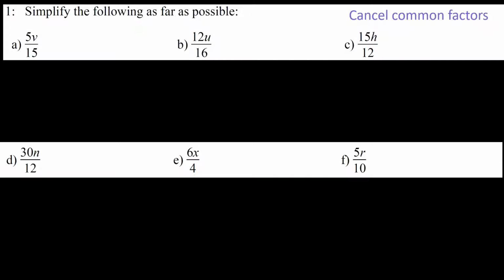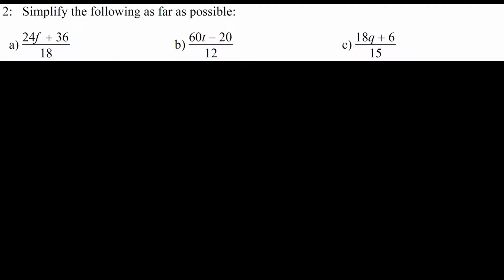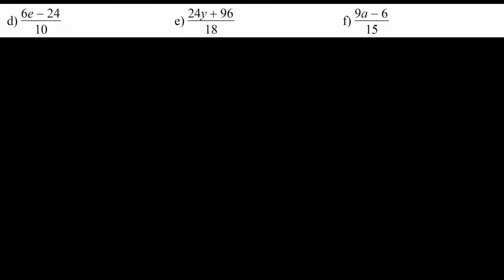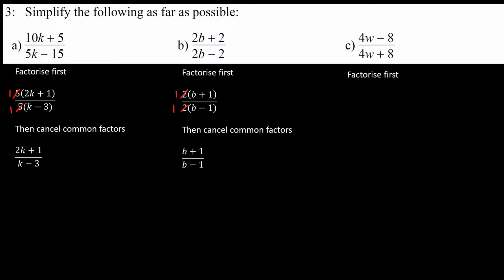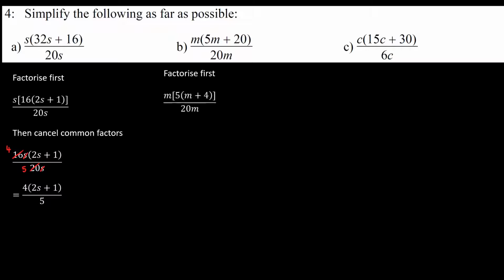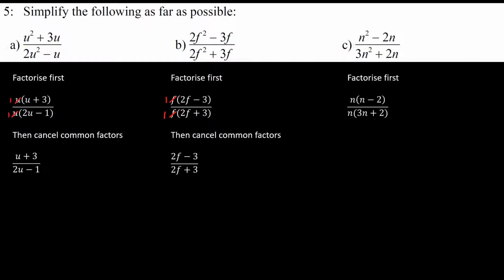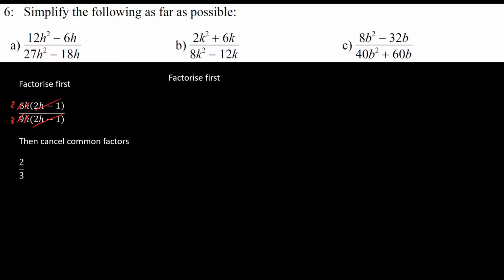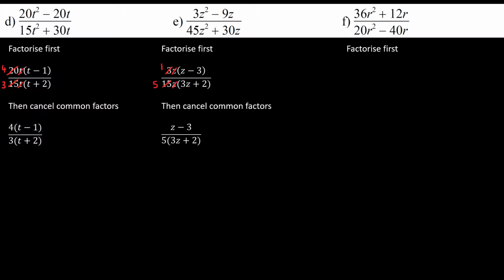Simplifying Algebraic Fractions